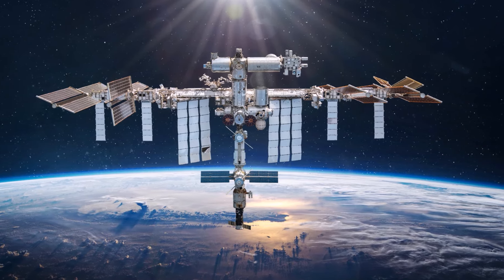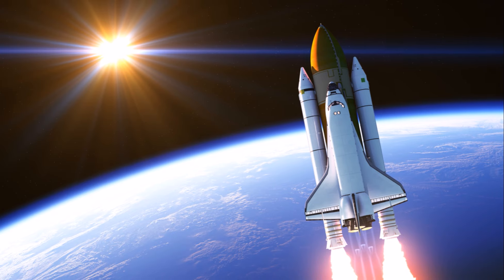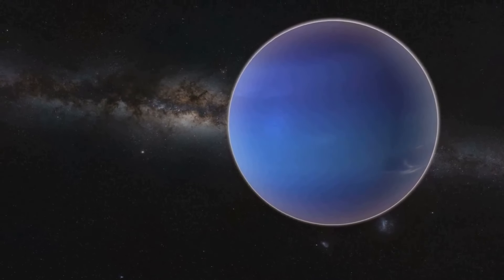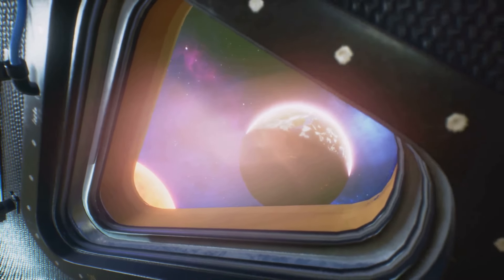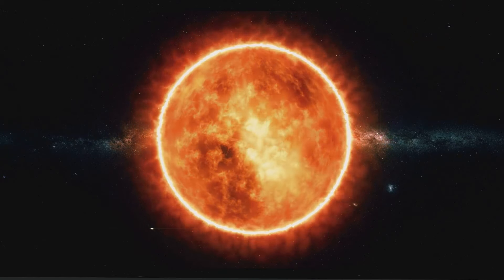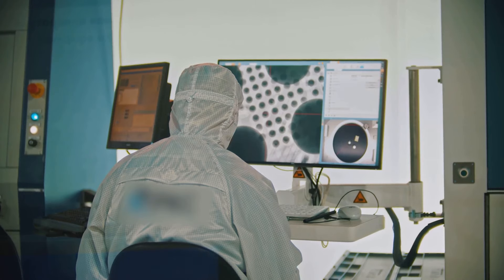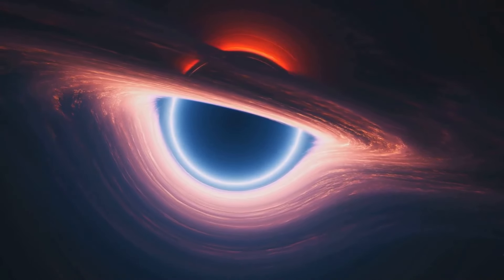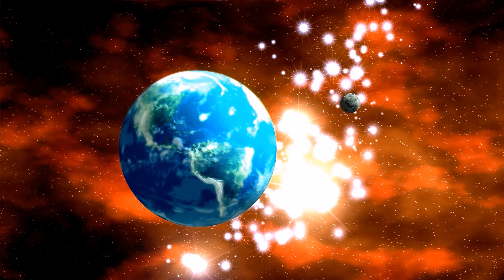How Astronomical Anomalies Shape Our Universe || Geo Odyssey Chronicles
Welcome to Geo Odyssey Chronicles, where we embark on a mesmerizing journey into the breathtaking world of astronomical anomalies and their mind-boggling impact on our universe.

Prepare to have your mind blown as we uncover the hidden wonders of space that defy explanation. From mind-bending black holes to celestial phenomena that challenge our understanding of physics, this is a cosmic journey you won't want to miss.

Join us as we delve into the mysteries that lie beyond the stars, exploring fascinating anomalies that have puzzled astronomers for centuries. We'll examine the profound implications these anomalies have on our understanding of the cosmos and discuss the latest theories that attempt to unravel their enigmatic nature.

With stunning visuals and expert insights, Geo Odyssey Chronicles promises to be an awe-inspiring exploration of the unknown. Get ready to expand your horizons and discover the extraordinary.

OUTLINE:

00:00:00 The Mysteries of the Cosmos
00:01:02 Understanding Astronomical Anomalies
00:01:56 The Earth Connection
00:02:58 Recapping Astronomical Anomalies